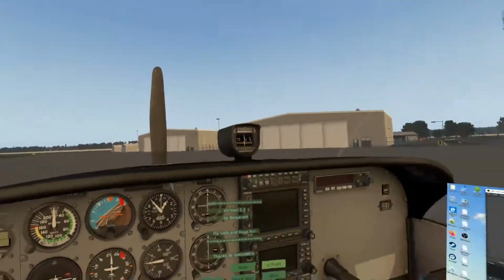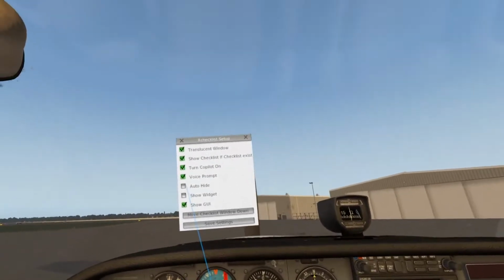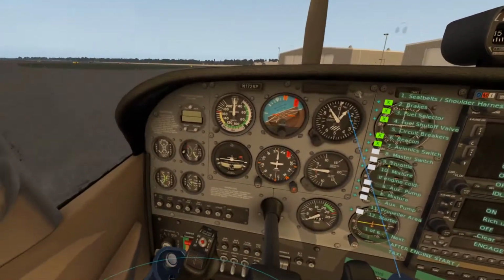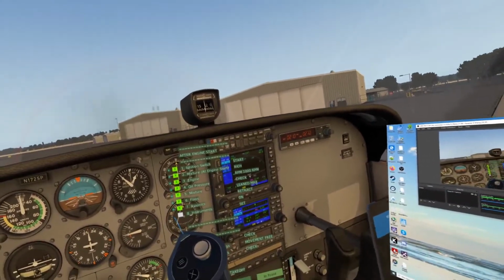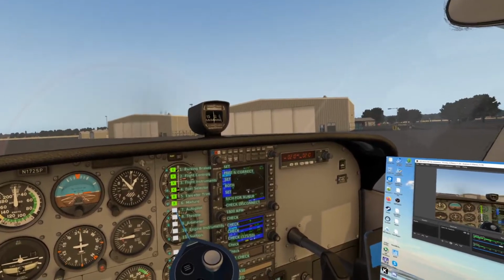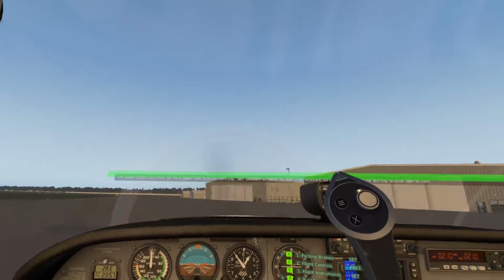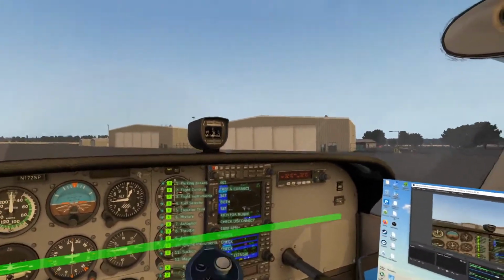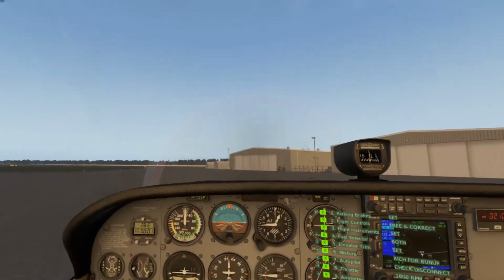X Plane11 Xchecklist REP Default 172 2020 01 15 16 07 23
Showing our Xchecklist for the default Cessna 172 using REP in X-Plane 11 VR.